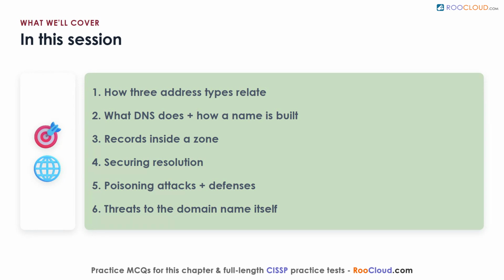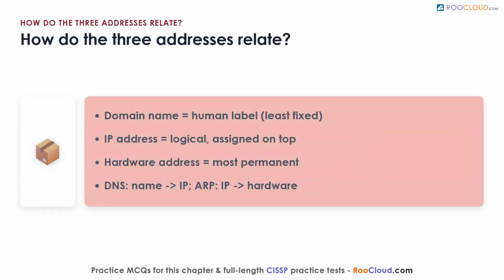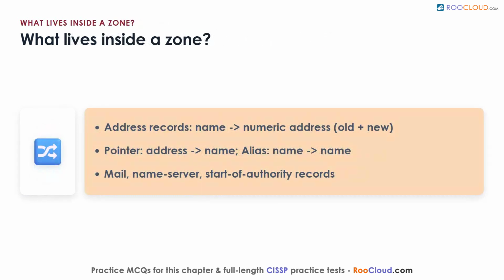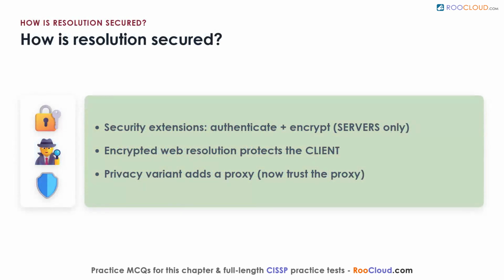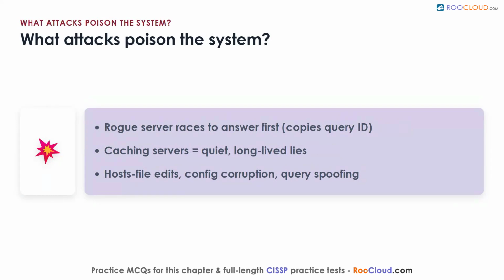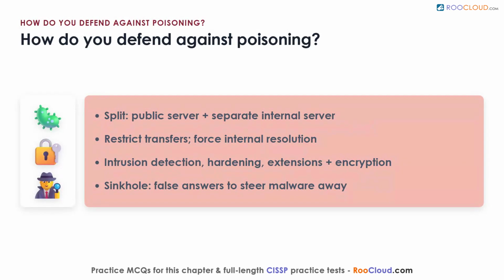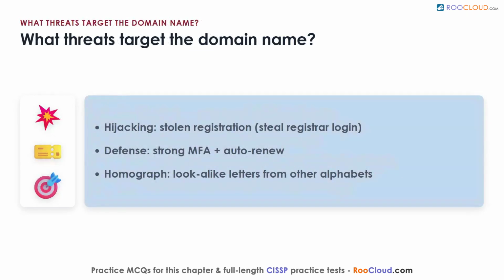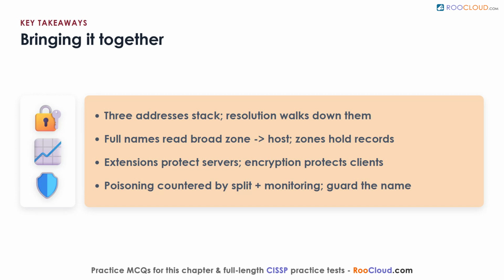CISSP 11.6 - Domain Name System - Exam Prep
Preparing for the ISC2 CISSP exam? In this lesson we break down Domain Name System - Domain 4: Communication and Network Security.

Because name resolution is a favorite target, and a quiet one. Imagine users at your company suddenly landing on a convincing fake of your banking portal, with nothing obviously wrong on their screens.

- How three address types relate
- What DNS does + how a name is built
- Records inside a zone
- Securing resolution
- Poisoning attacks + defenses
- Threats to the domain name itself

CHAPTERS:
0:00 Domain Name System
0:09 In this session
0:35 Why this matters
0:57 How do the three addresses relate?
1:34 What does DNS do + how is a name built?
2:10 What lives inside a zone?
2:54 How is resolution secured?
3:34 What attacks poison the system?
4:14 How do you defend against poisoning?
4:58 What threats target the domain name?
5:38 Bringing it together
6:23 CISSP Chapter wise Practice Questions and Full-length Tests at RooCloud.com